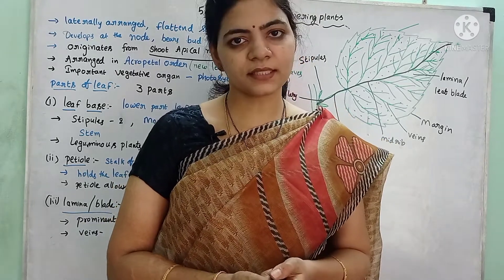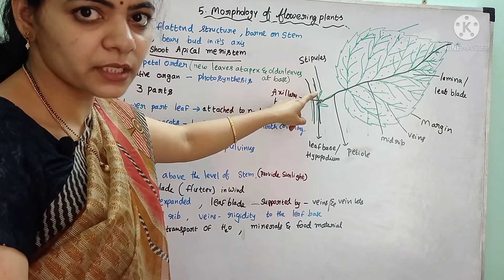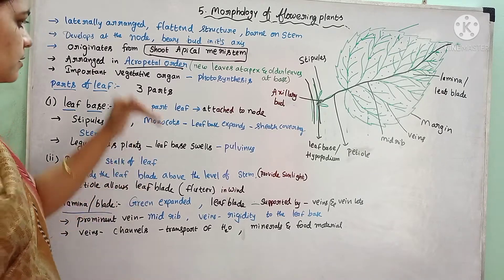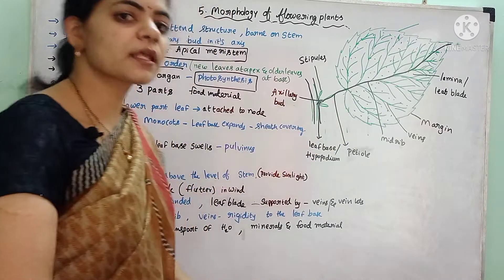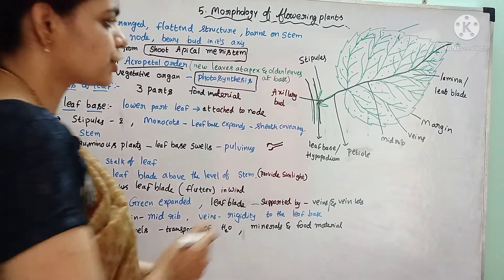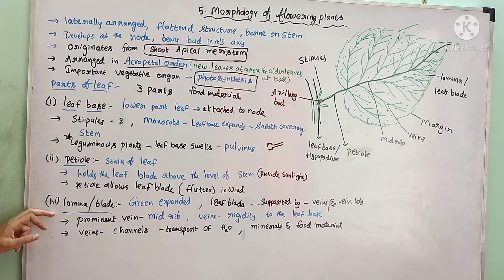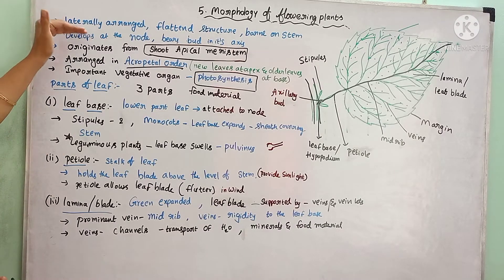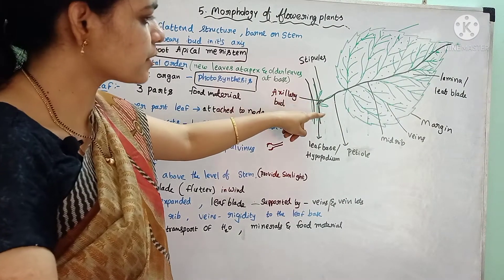Morphology of flowering plants l structure of leaf l Class 11 NCERT NEET Biology chapter 5 l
structure of leaf#
leaf base#
leaf lamina#
pulvinus leaf base#
latha akula biology tutorial#
class 11 NCERT NEET Biology chapter 5#